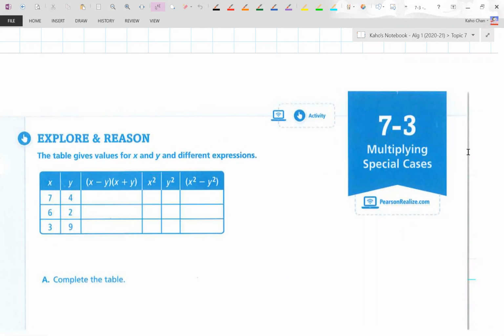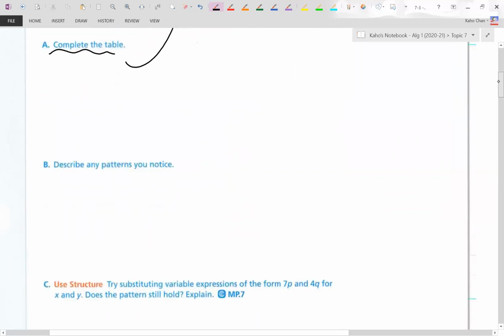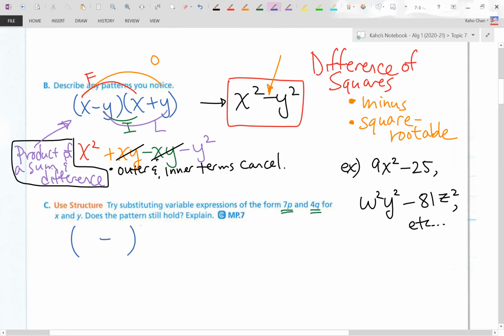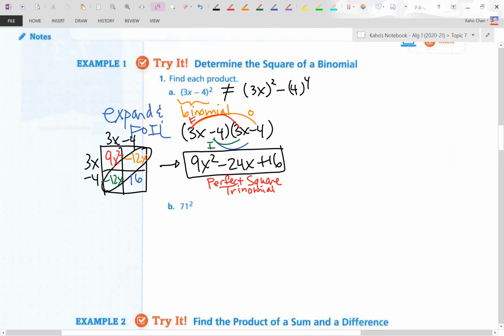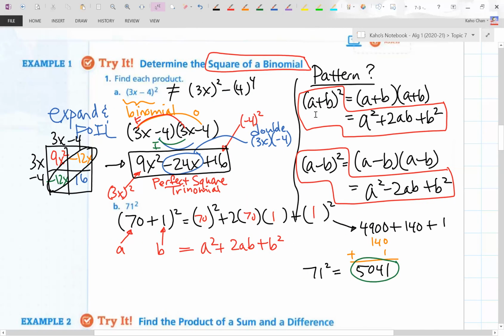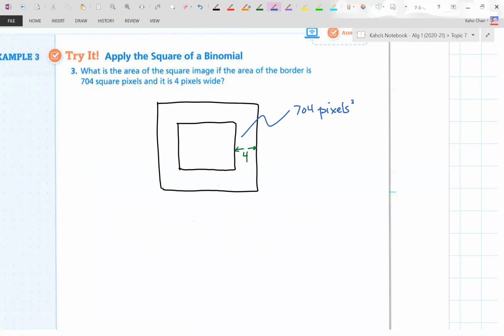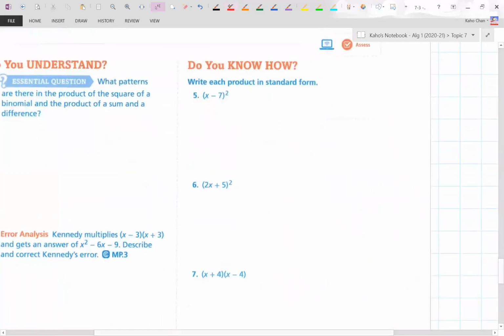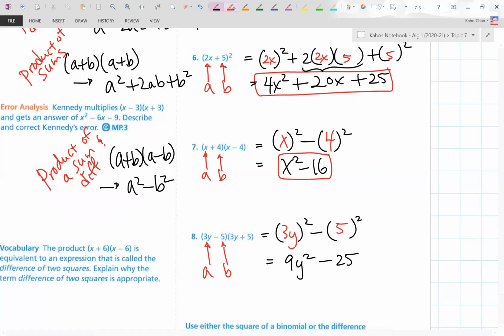Algebra 1 Lesson 7-3